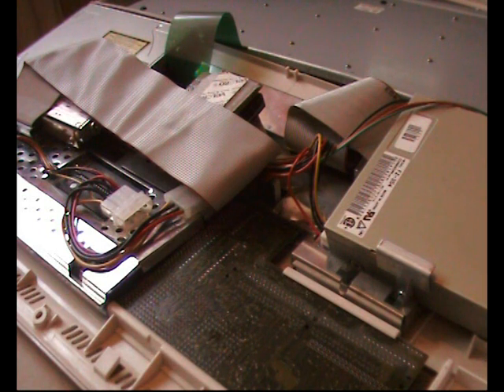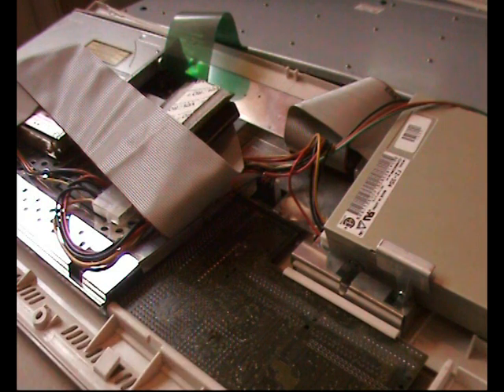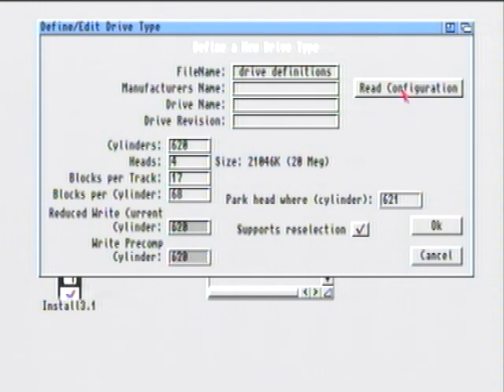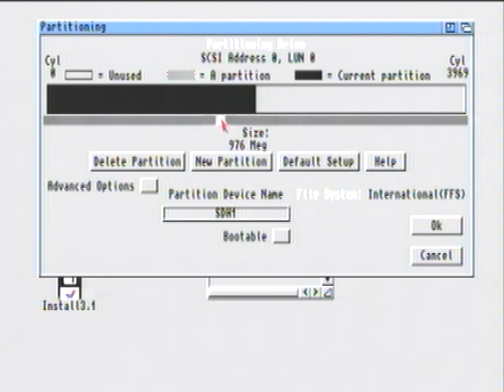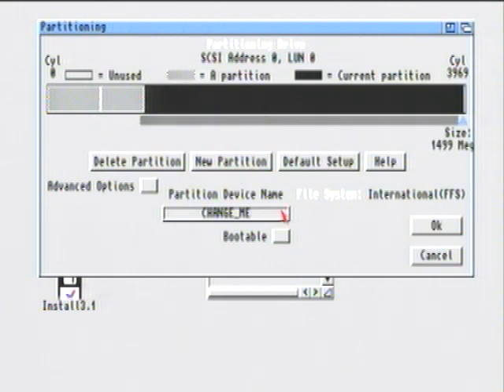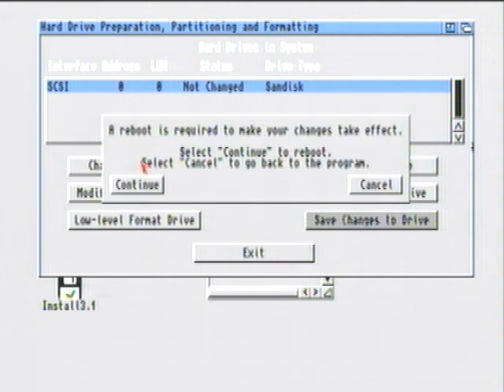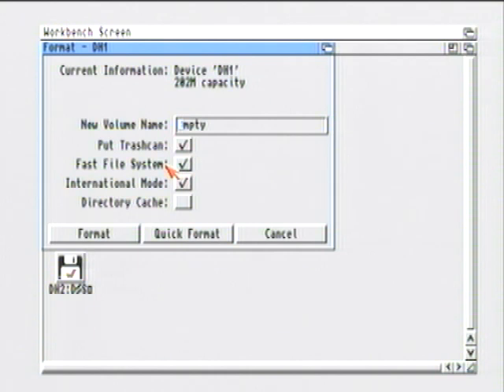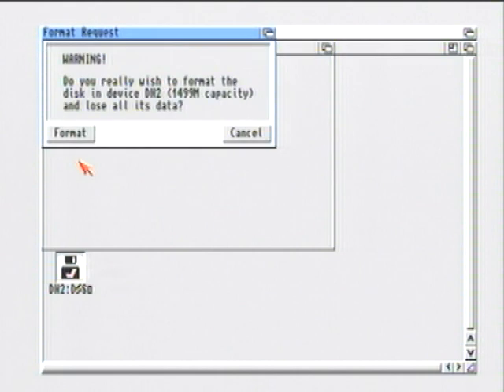How To Partition Or Format Your Amiga Hard drive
This tutorial shows how to partition/format your Amiga hdd and install Workbench.
 Also check out my bookzine available from Amazon.co.uk & Amazon.com Kindle ebook store. Its called Pixellation, and this is the first issue, subsequent issues will be released about every 3 months, links bellow;